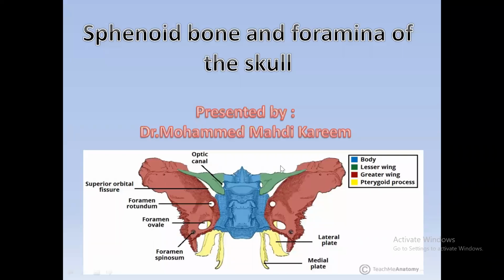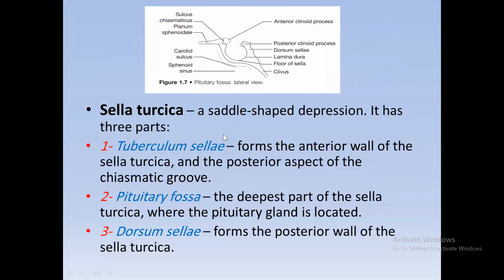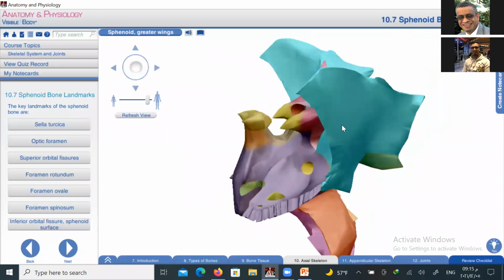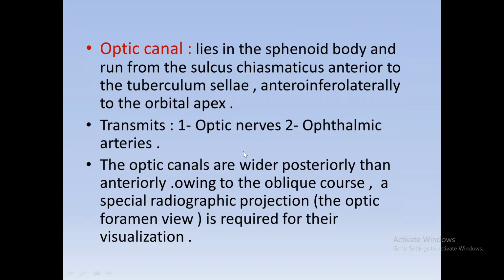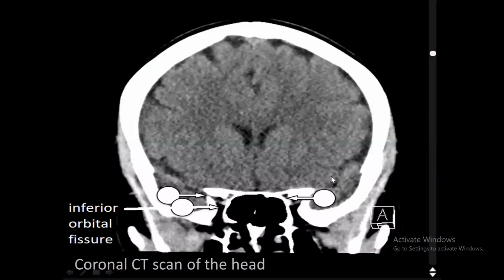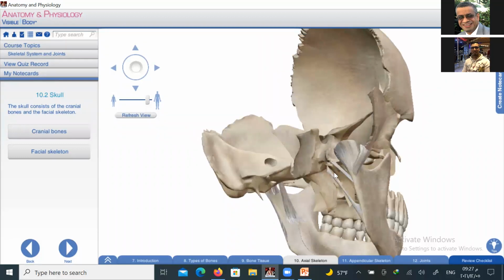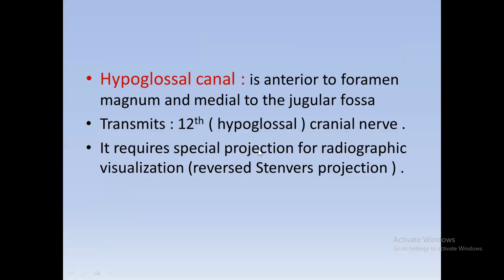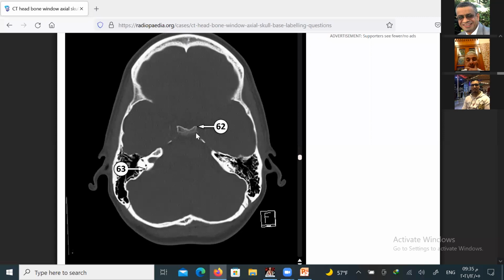Sphenoid bone & foramina of skull